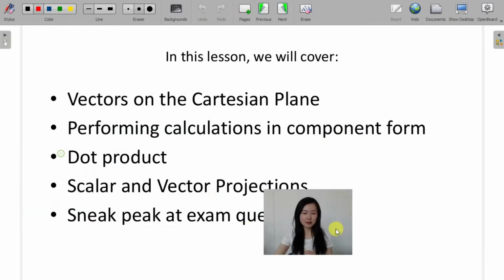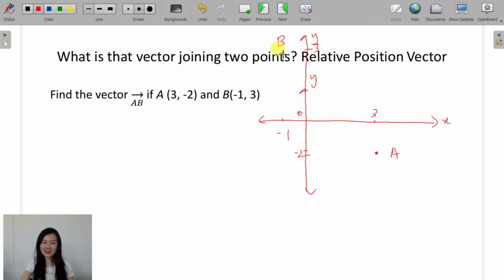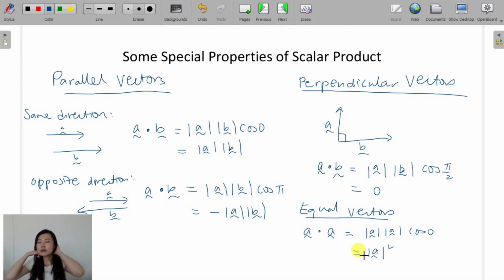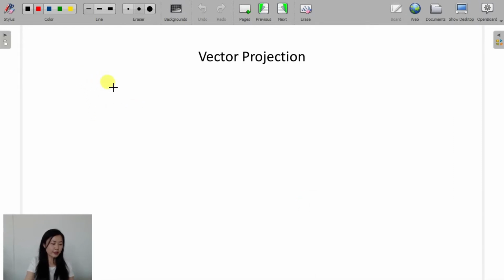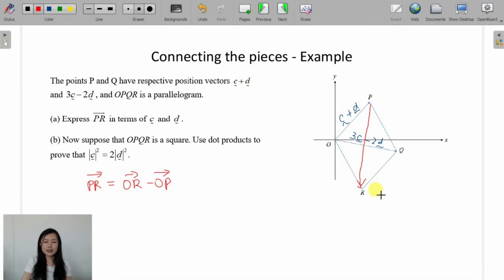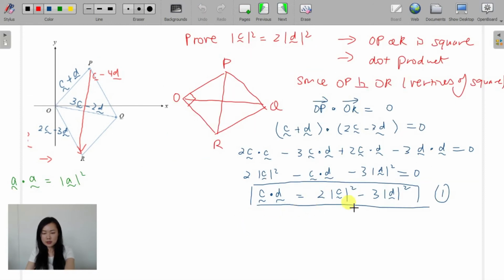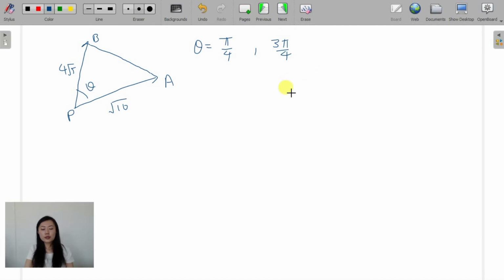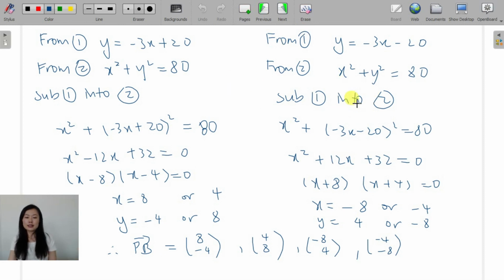Vectors in Two Dimensions Part 2 – Component Form, Dot Product, Scalar and Vector Projection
In this video, I will demonstrate the manipulation of vectors in component form using sample exam questions under the Extension 1 Maths (3U) course. Examples include:
• Illustrating the position vector on the Cartesian plane
• How to perform calculations in component form
• Dot product (or scalar product) and some key properties
• Scalar and Vector Projection
• Vectors in geometry
• Harder exam questions

As this is the first year implementation of the new Maths syllabus in NSW for 2020 HSC students, I have created this “Study with Me” series to help students prepare for the upcoming HSC Assessments. I will cover selected topics students tend to struggle with across the Advanced Mathematics (2U) course and the Extension 1 Mathematics course (3U).

This is relevant for Year 12 students preparing for HSC Mathematics and HSC Maths Extension 1 for 2020 and onwards.